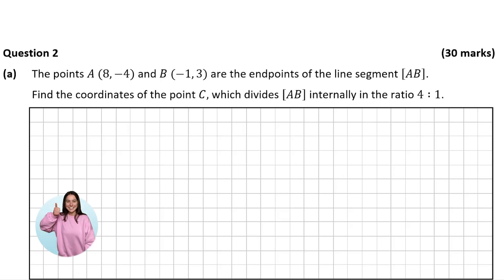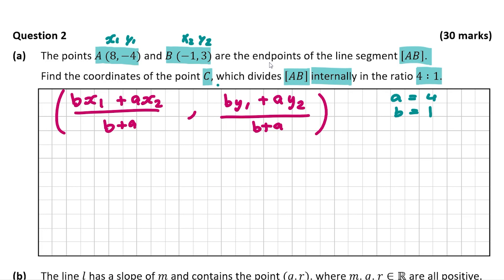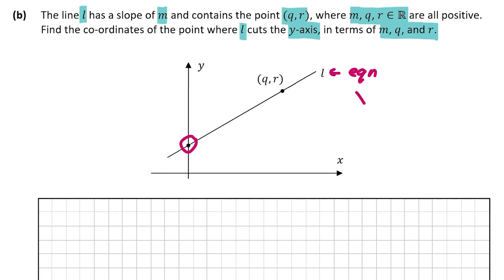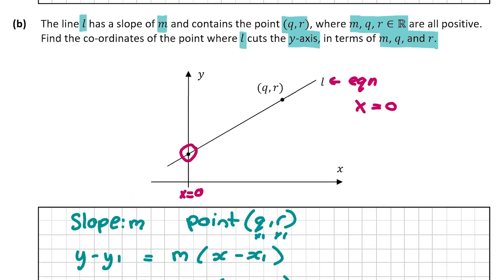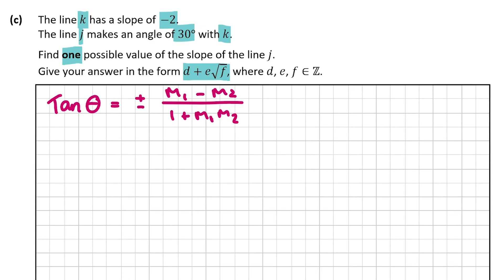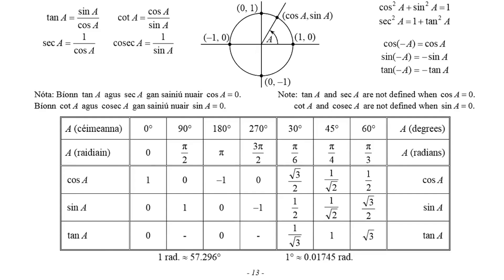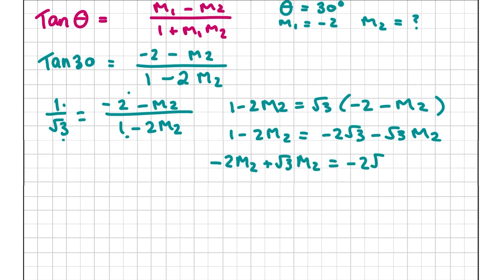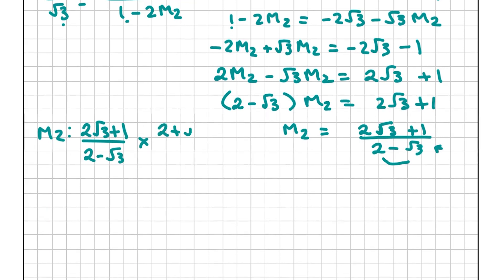Coordinate Geometry - Solution to 2022 Leaving Cert Maths Higher Paper 2 Question 2